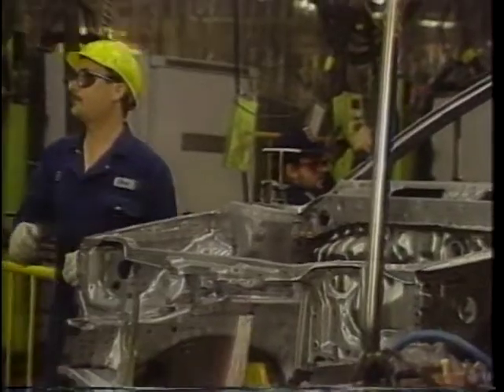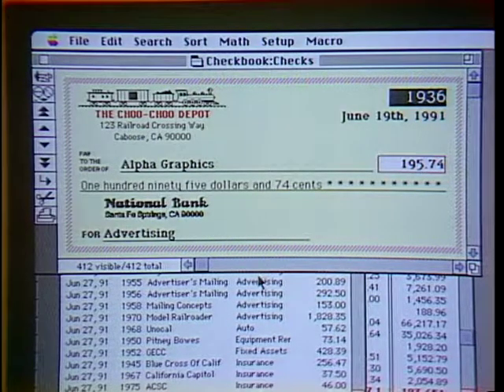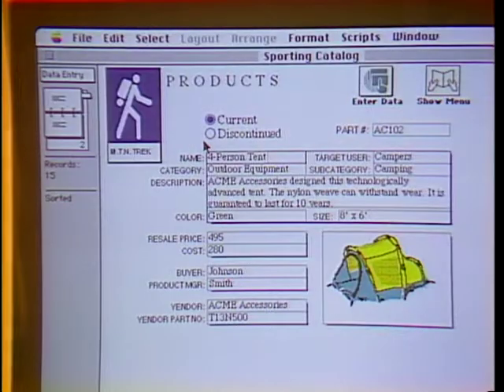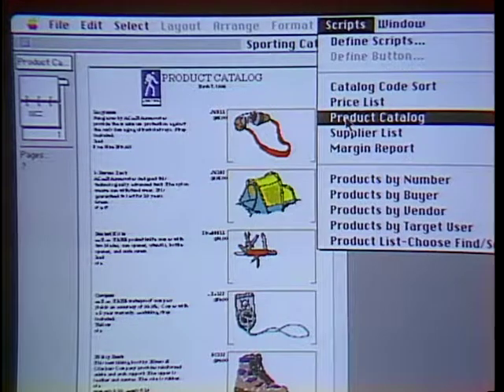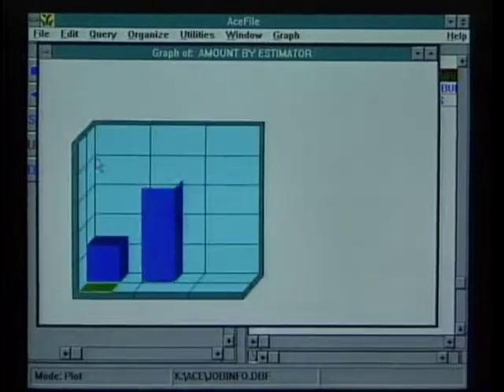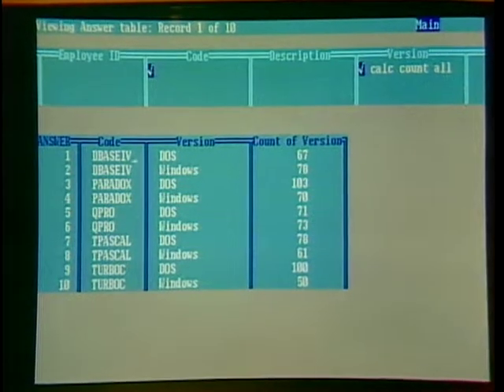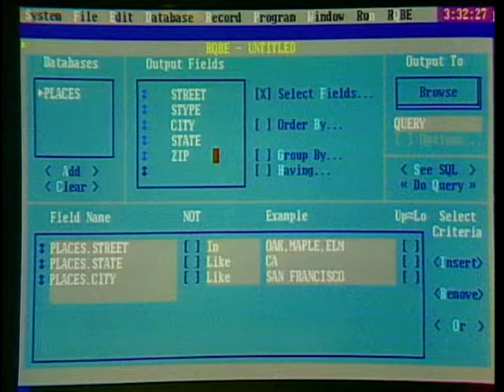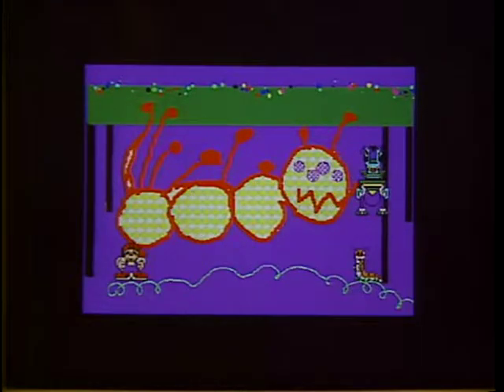Computer Chronicles - 09x28 - Easy to Use Database Software